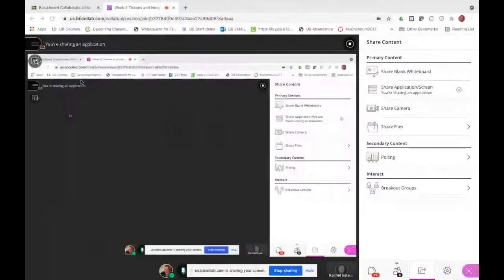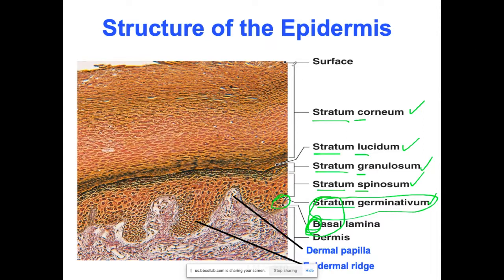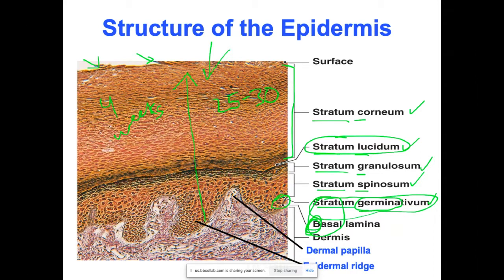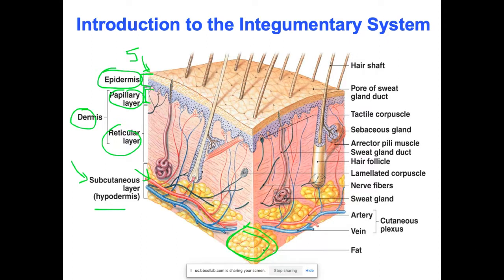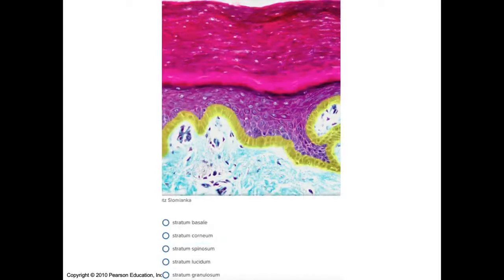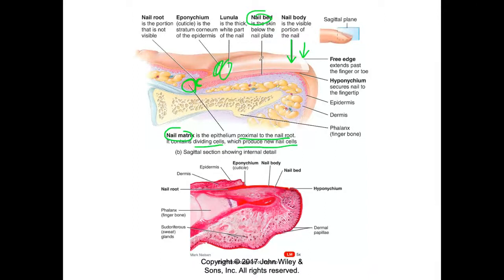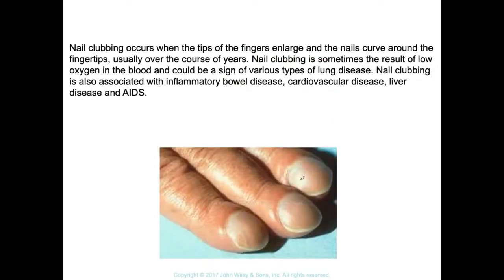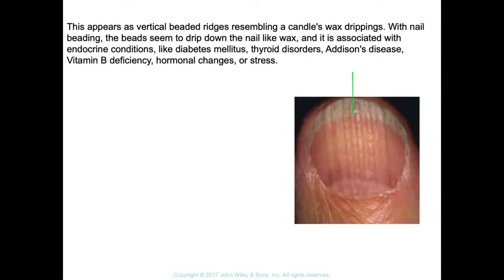Tissues Skin and Nails